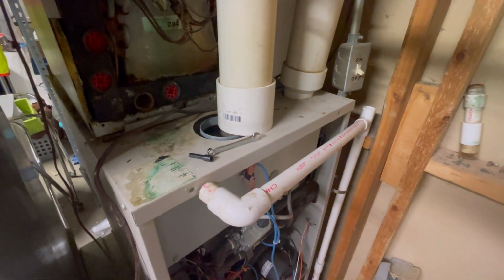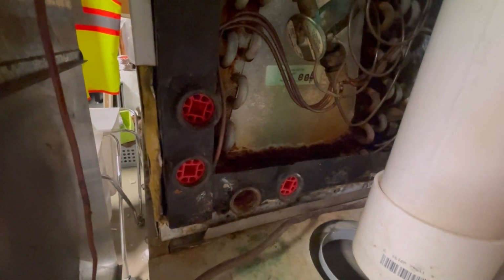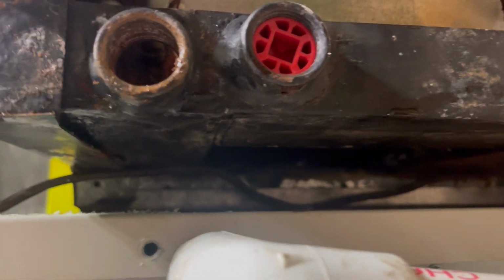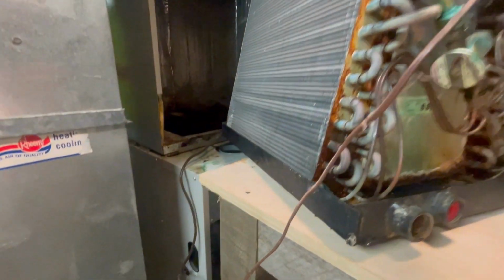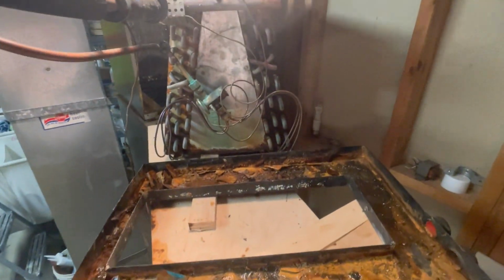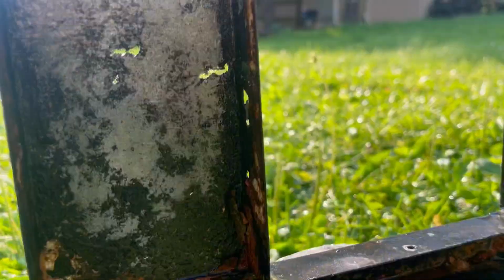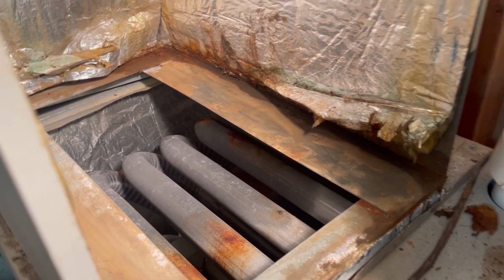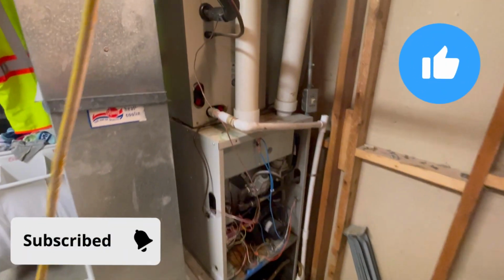How To Repair An A/C Condenser Pan with Peel & Seal Aluminum Tape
Another unexpected DIY adventure emerges as I tackle a leaky air conditioner in my home. In this video, I share my real-time process of:

• Discovering a mysterious leak in my Nordyne furnace with a Gibson Air Conditioning Unit.
• Investigating to find the source: a rusted condenser drip pan.
• Coming up with a quick, temporary fix to keep my house cool until replacement parts arrive.
• Watch as I attempt to repair the pan using Peel & Seal 6-in x 25-ft Instant Waterproof Repairs Aluminum Roll Flashing from Lowe's.

This isn't a professional guide, just a regular guy homeowner dealing with an urgent A/C problem on the fly.

If you've ever faced a sudden appliance issue and needed a quick solution, this video is for you. Learn from my experience and see how a bit of creativity can save the day (and keep you cool)!